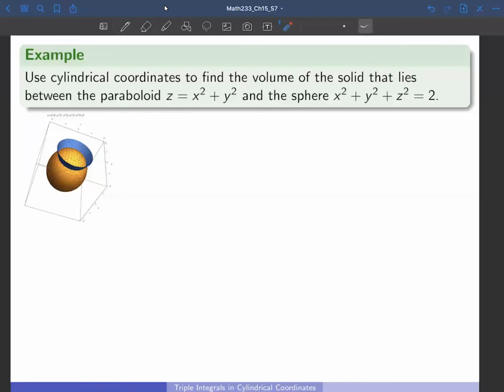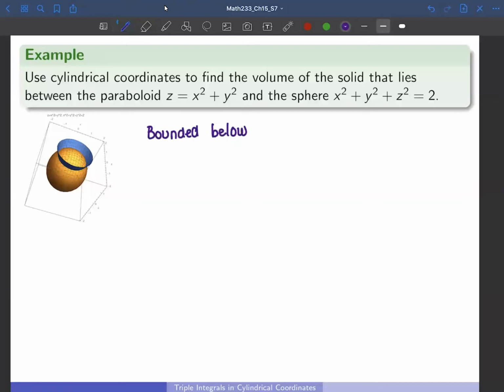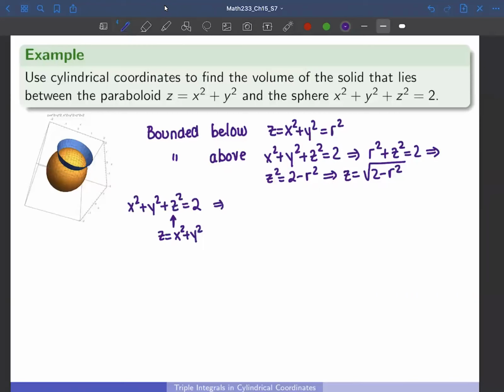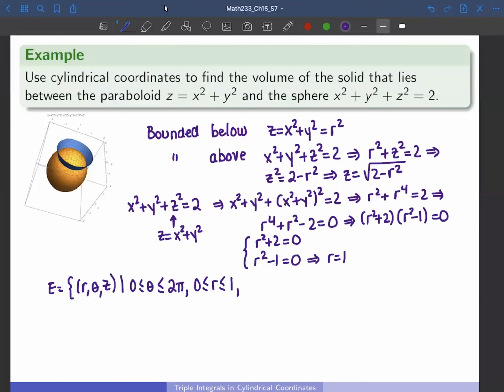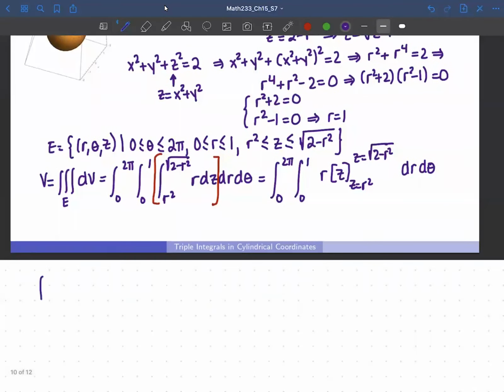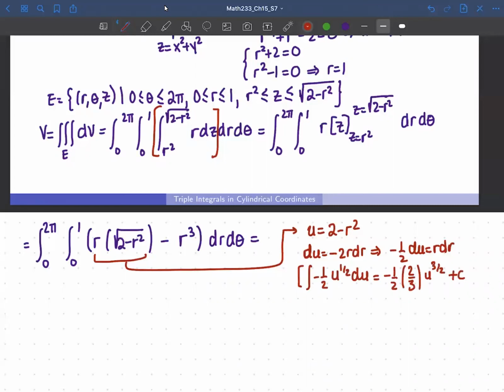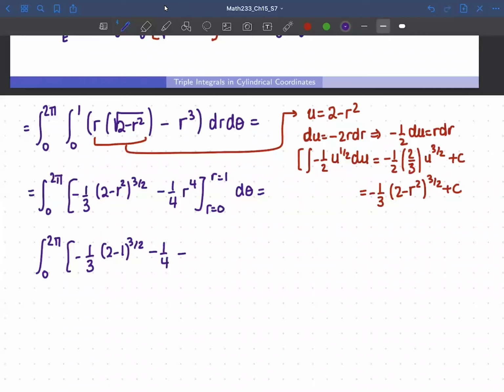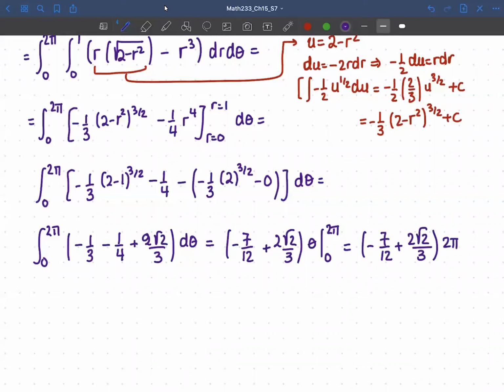Ch15 S7 Volume Solid Paraboloid Sphere Example